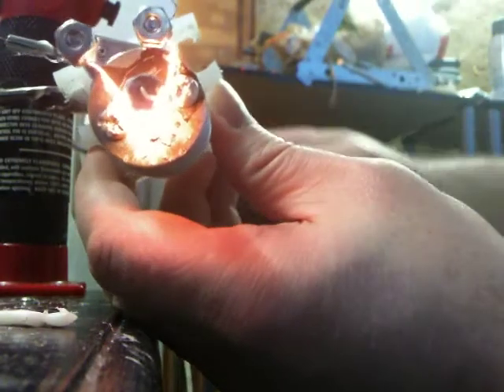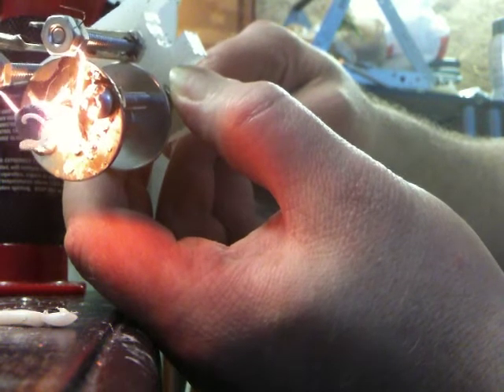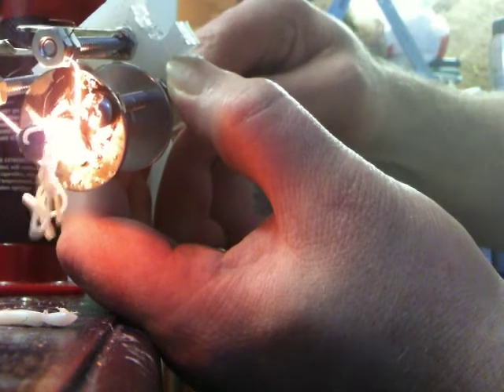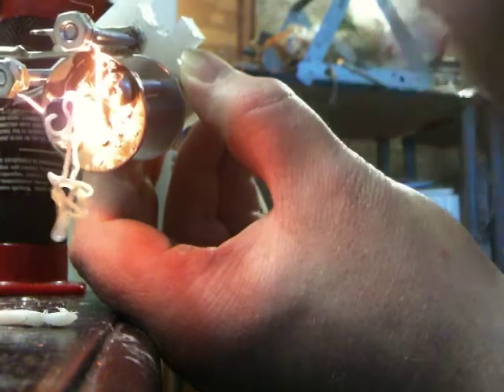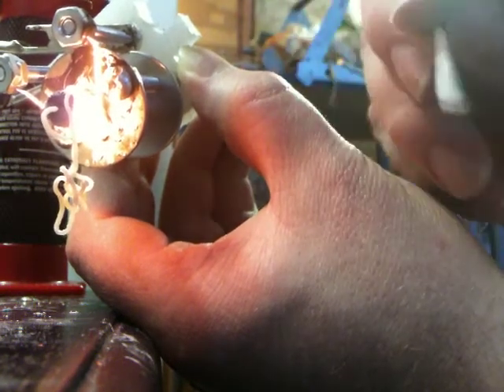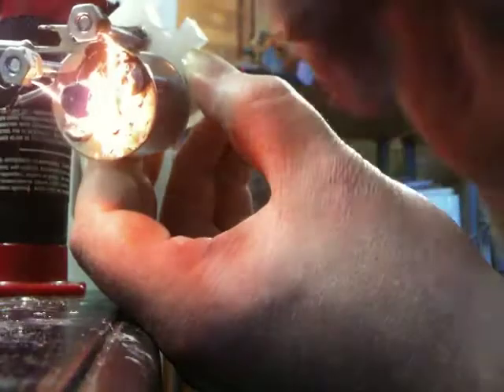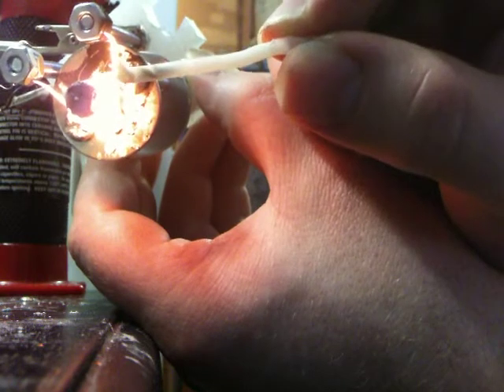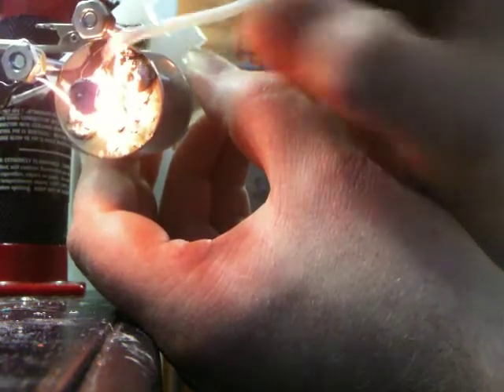high temp extruder design moving abs plastic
showing that my extruder reaches high temperature. outside is 700F (450C) it is designed to run at 300C max, but you may want it much lower!